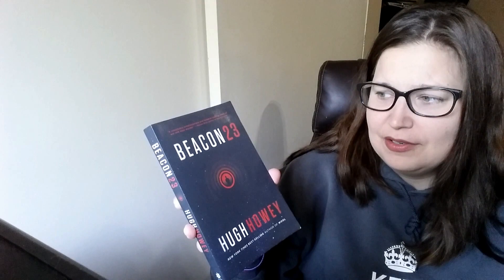How to recommend books to the non reader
How to recommend books to the non reader or occasional reader